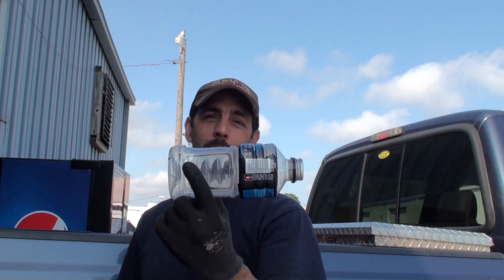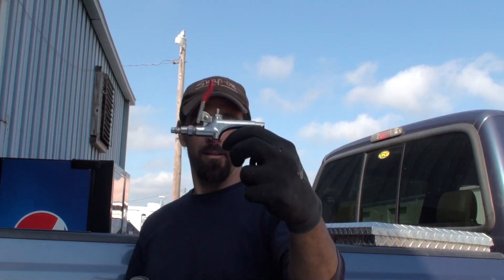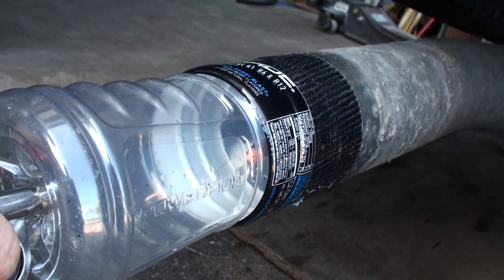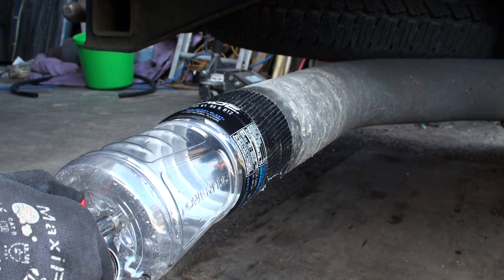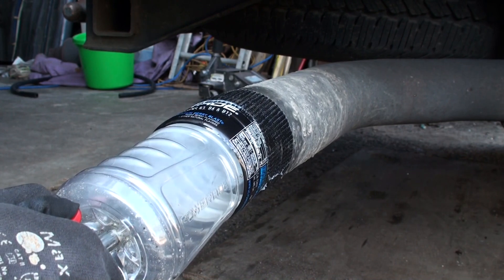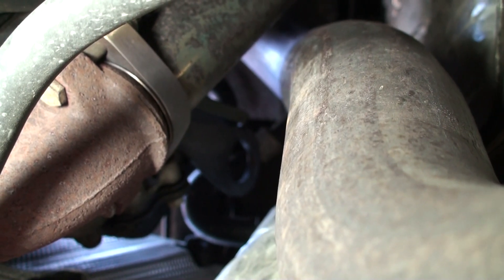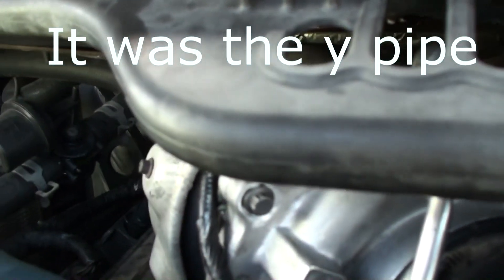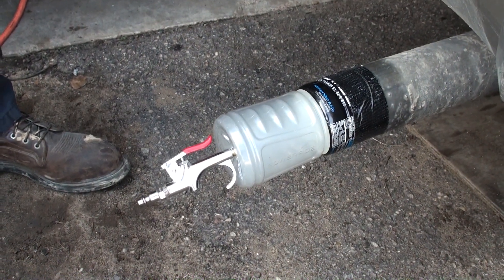Making a smoker to help find exhaust leaks easily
they can really help you build your credit! So you can turn a soda bottle and a black and mild into a nice homemade smoker and it really works great at finding exhaust leaks without dealing with hot exhaust